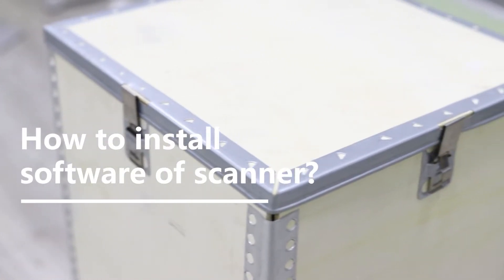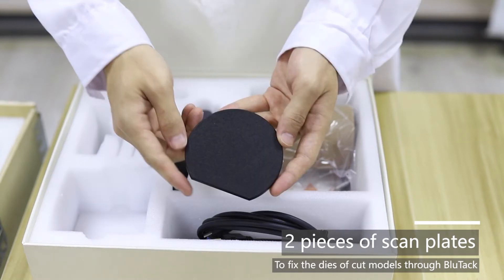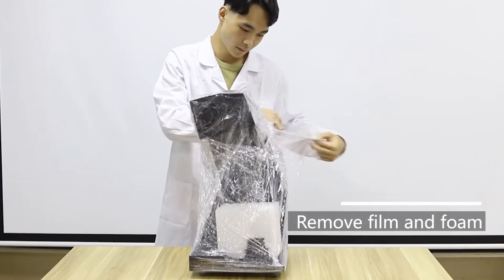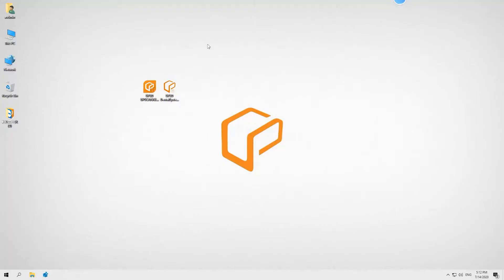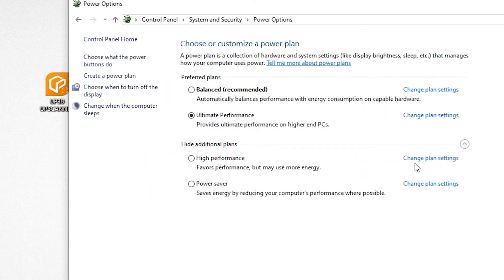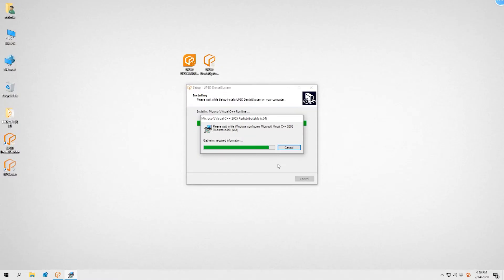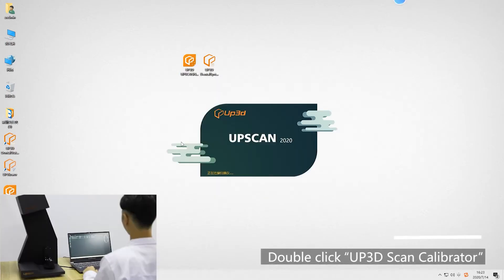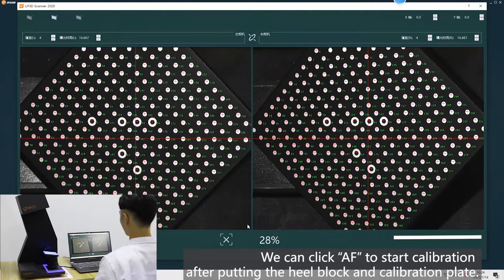UP3D Dental Scanner Installation Guide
This video shows you how to quickly install and connect the dental scanner.

And this also applies to UP560, UP360+, UP360 dental scanner.